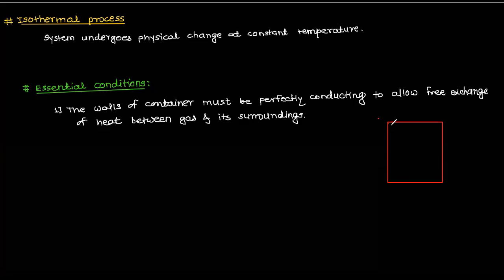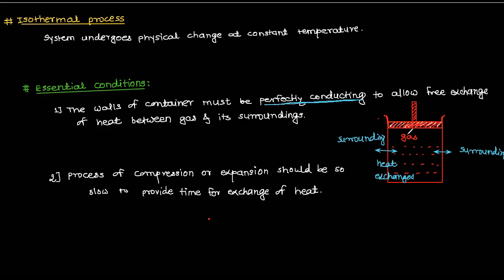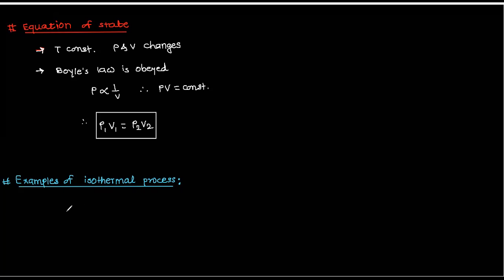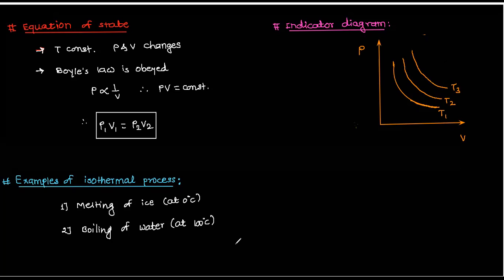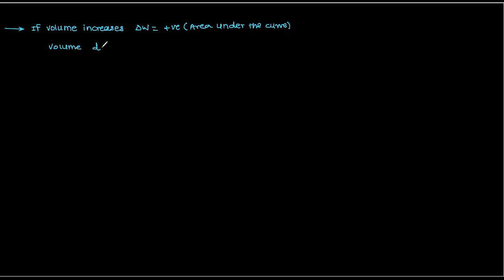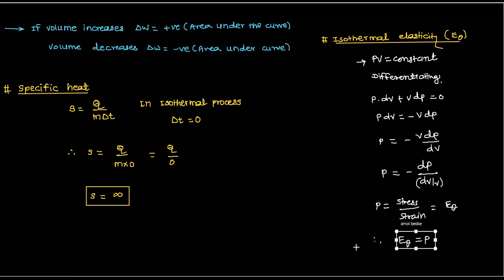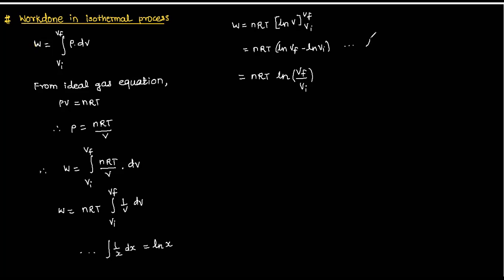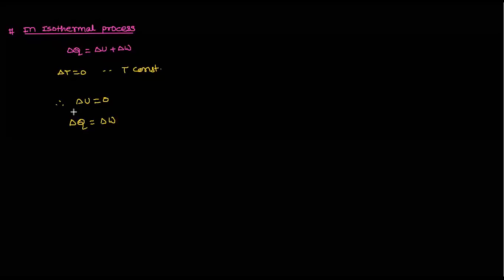ISOTHERMAL PROCESS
WORKDONE IN ISOTHERMAL PROCESS